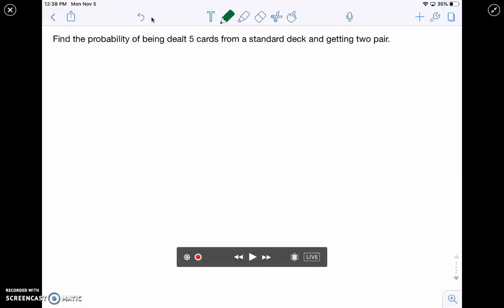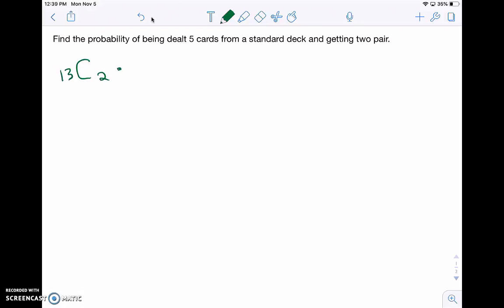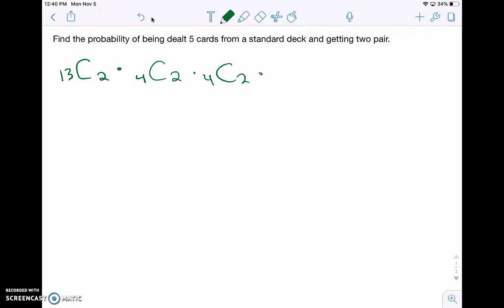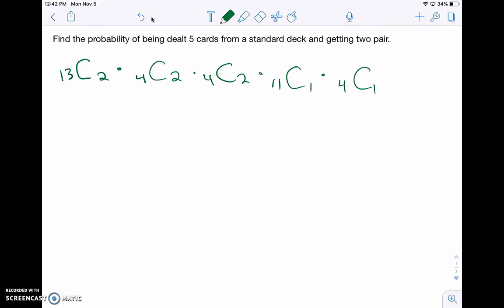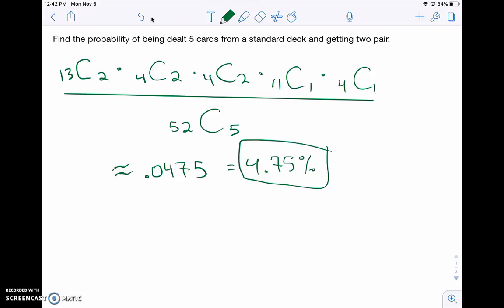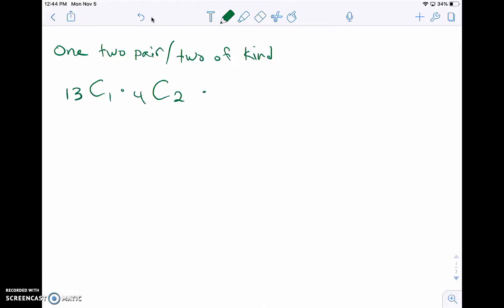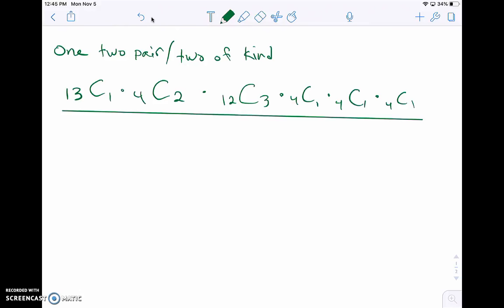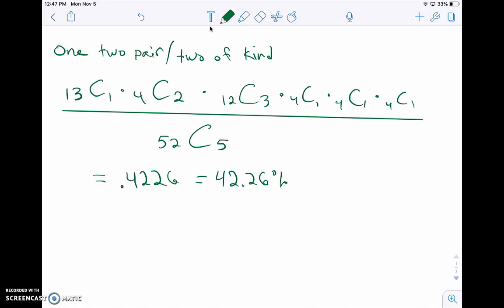Math 1030 7E two pair and two of a kind.mp4